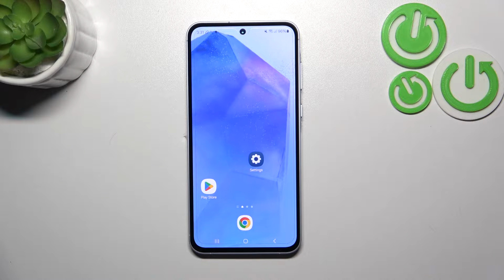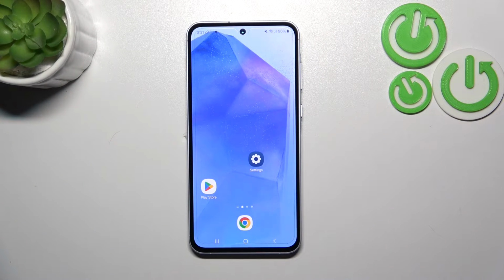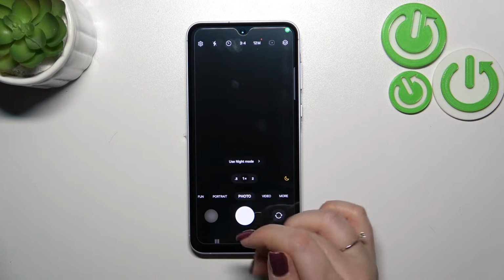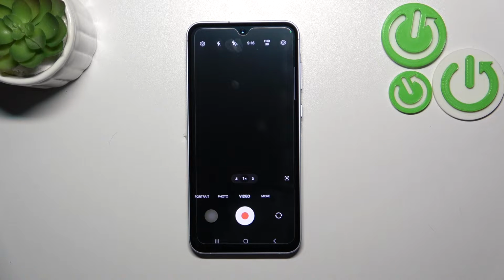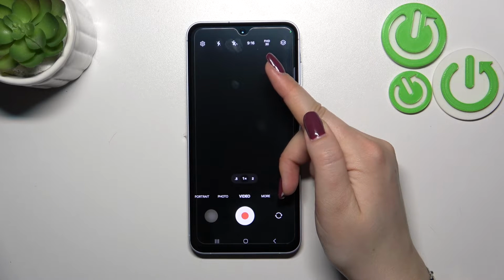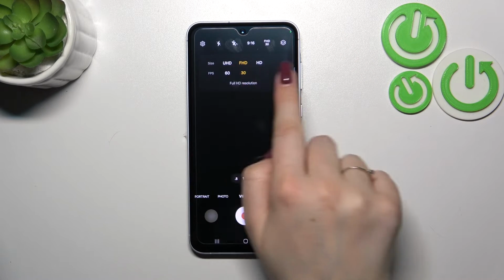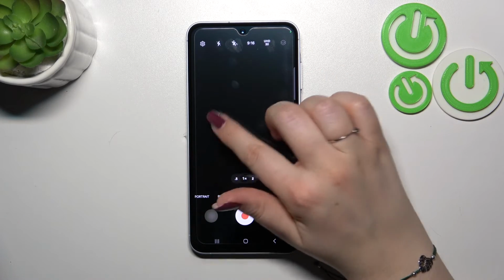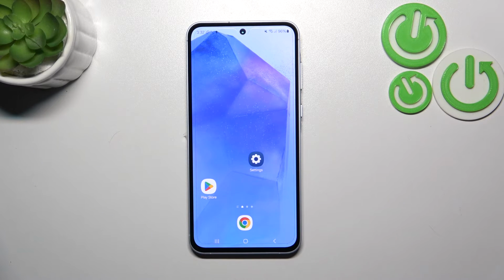How to Change the Camera Video Resolution on SAMSUNG Galaxy A55 5G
Unlock the full potential of your SAMSUNG Galaxy A55 5G camera with this step-by-step guide on adjusting video recording resolution. Whether you're aiming for crisp 4K footage or optimizing for storage space with lower resolutions, this video shows you how to customize your recording settings to suit your needs. Enhance your videography skills and capture moments in stunning clarity. Watch now and elevate your content creation game on the Galaxy A55 5G!

How to adjust the camera video resolution on SAMSUNG Galaxy A55 5G? How to change the definition of camera video mode on SAMSUNG Galaxy A55 5G? How to increase camera video mode resolution on SAMSUNG Galaxy A55 5G? How to improve the quality of camera videos on SAMSUNG Galaxy A55 5G?